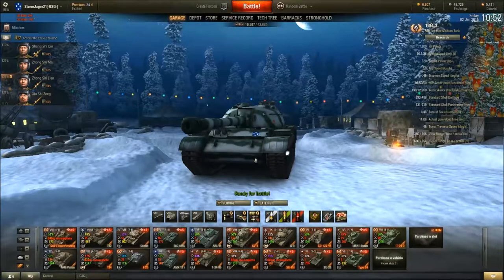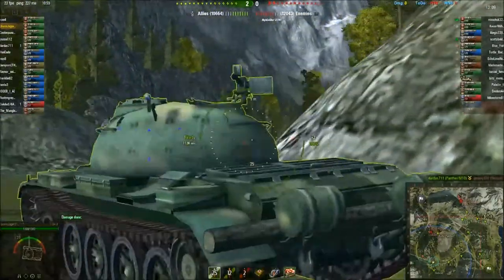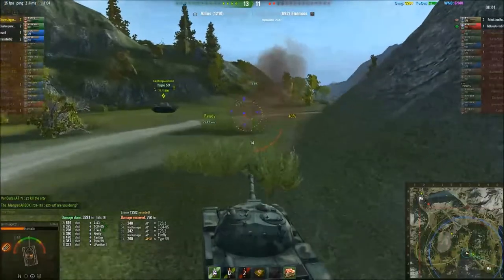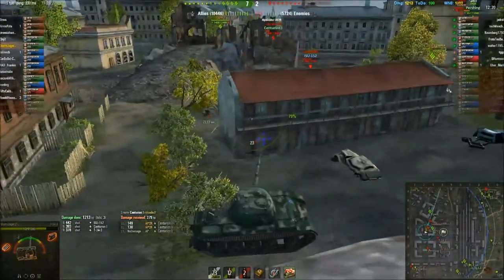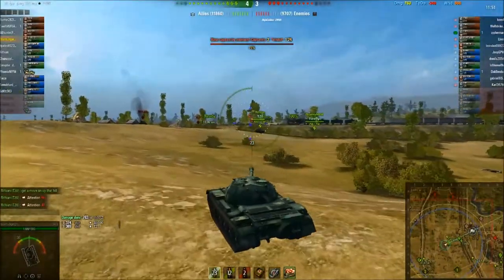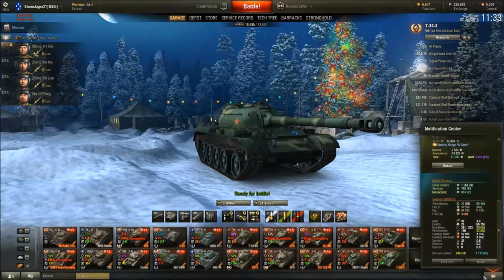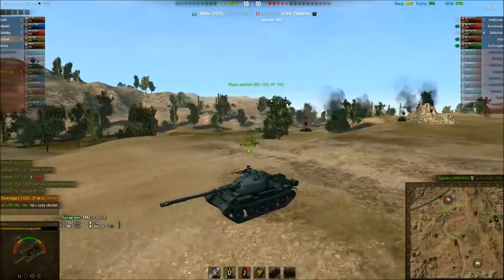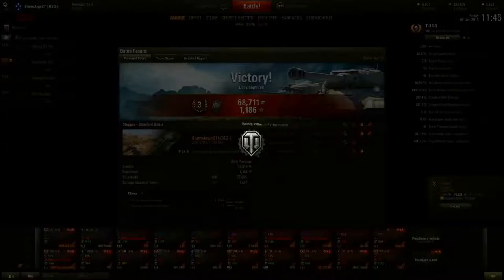T-34-3 - Lets play medium tanks - live game play footage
Watch me play live recorded footage in my T-34-3, some good games and a very entertaining one at the end.